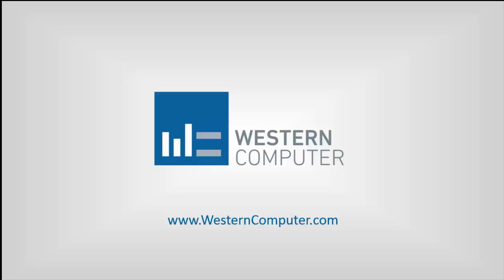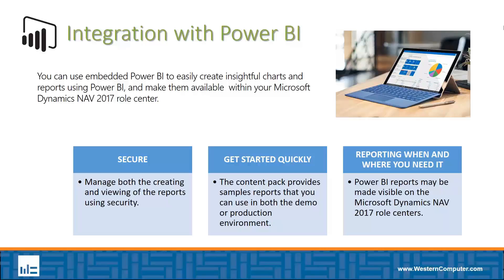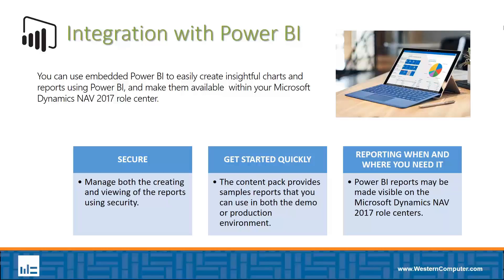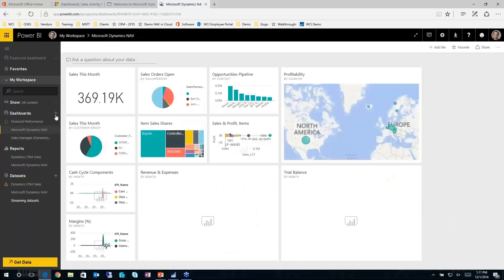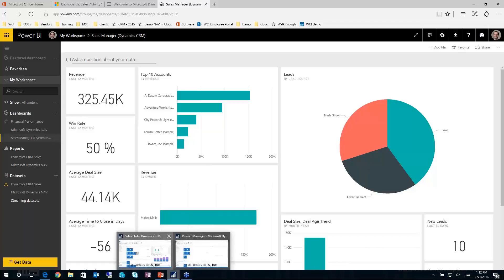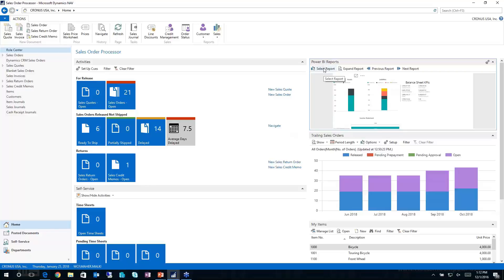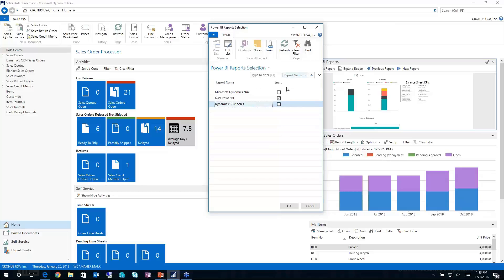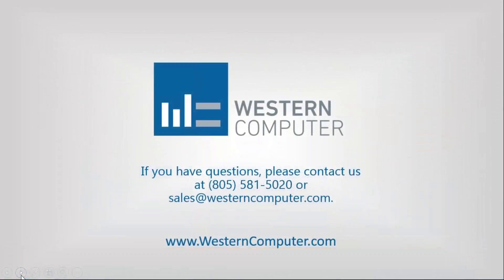Microsoft Dynamics NAV 2017 - Integration with Power BI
Watch this short video to learn about integrating Power BI with Dynamics NAV from the experts at Western Computer.